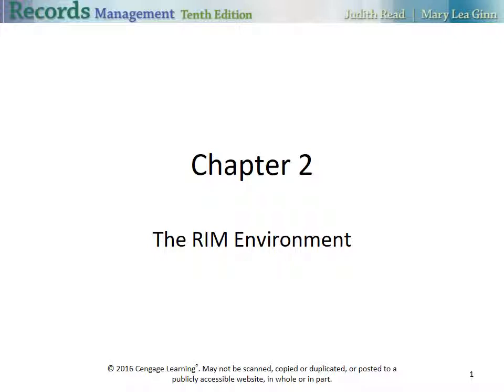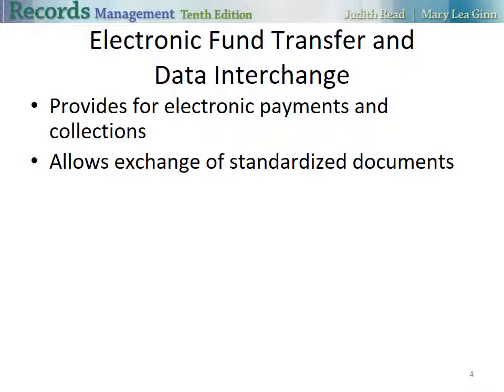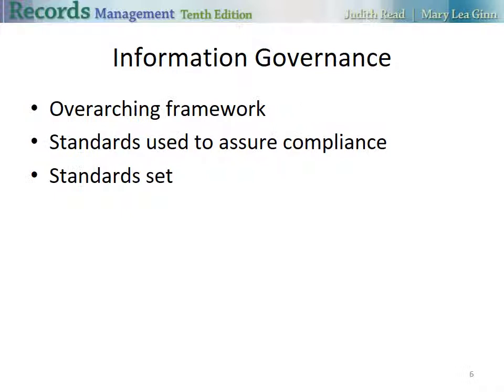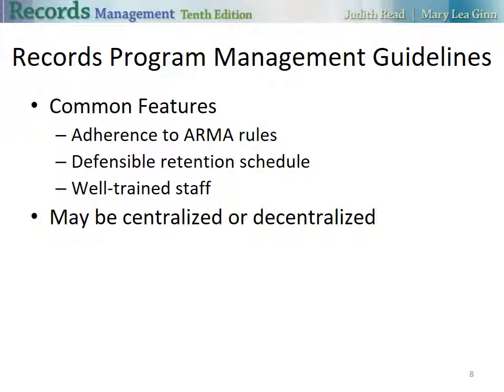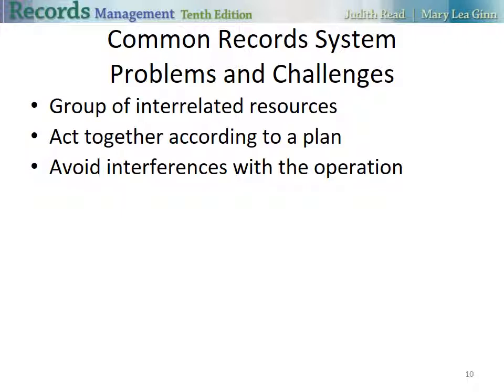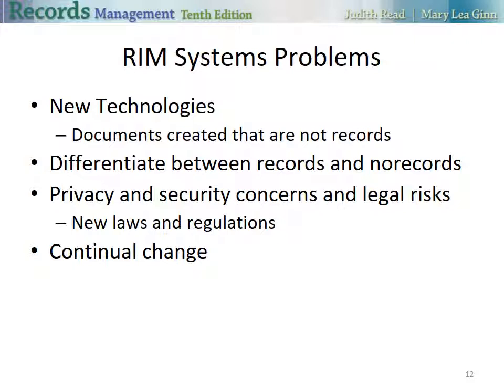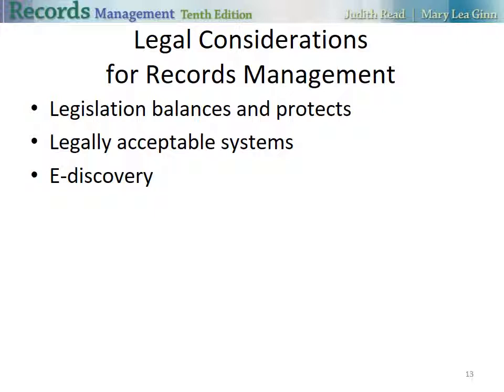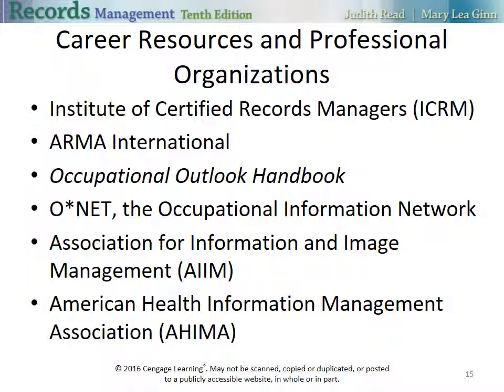Lecture Chapter 2